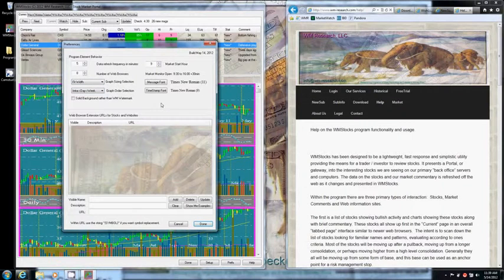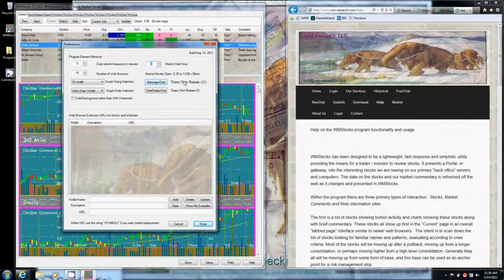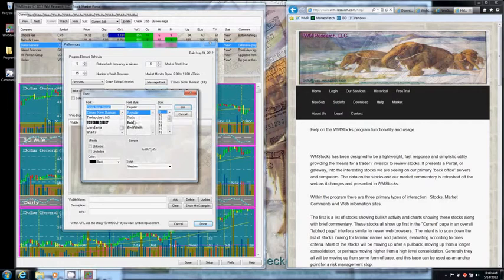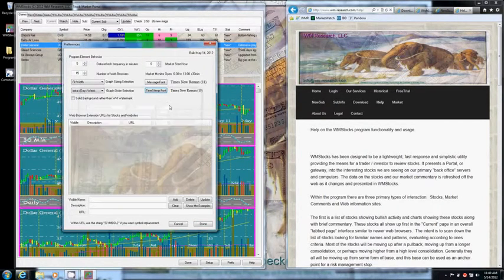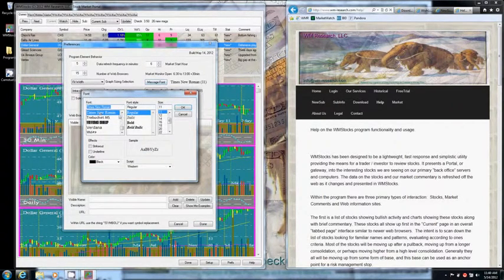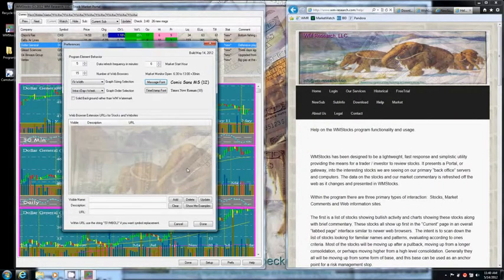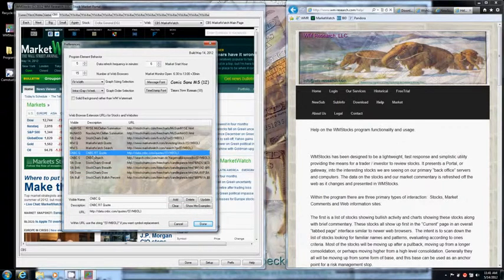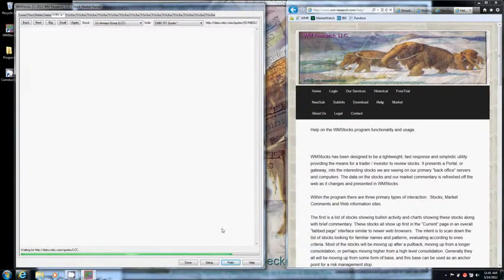WMStocks - Stock Market Portal Preferences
to provide a portal into what is happening with the stock market.  Paid subscription service for active trend traders.